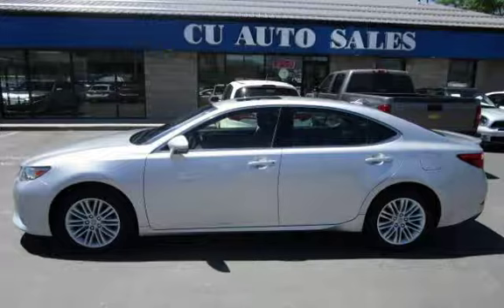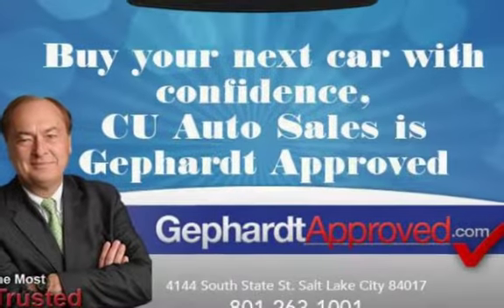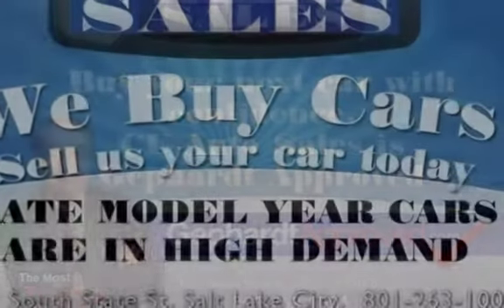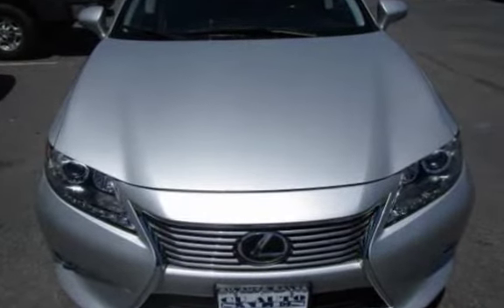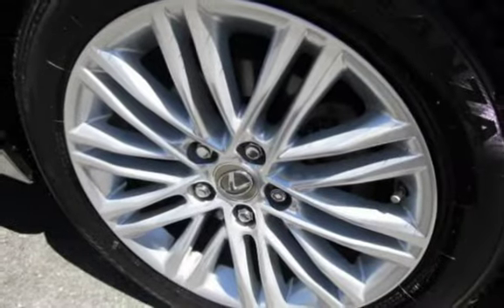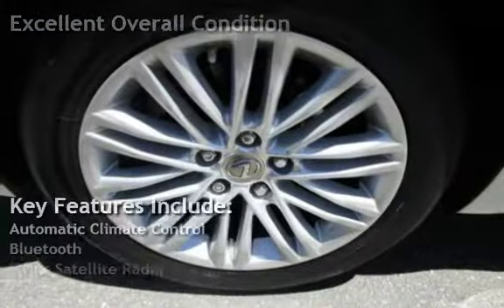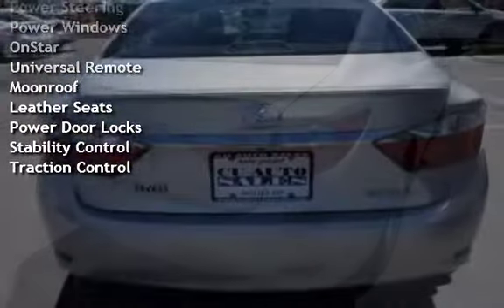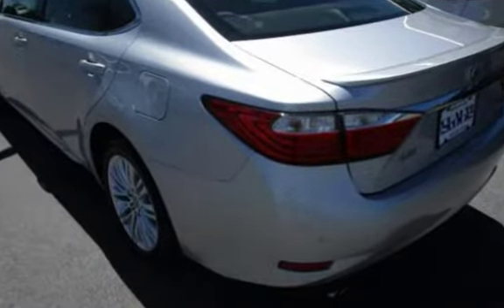2013 Lexus ES 350 for sale in SALT LAKE CITY, UT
CU Auto Sales is pleased to offer this 2013 Lexus ES 350. It is equipped with a 3.5L, 6 Cylinder, Automatic, Leather Seats, Heated Seats, Moon Roof, Bluetooth, Premium Audio, Back-Up Camera, Parking Sensors, Rear Lip Spoiler, Keyless Start, Alloy Wheels, and much more. Buy with confidence...Carfax certified and it has been quality serviced and inspected. Cu Auto Sales has been serving Utah and the Credit Union members since 1985.